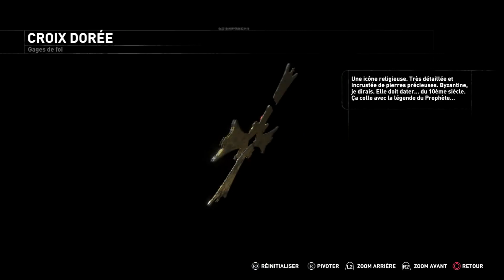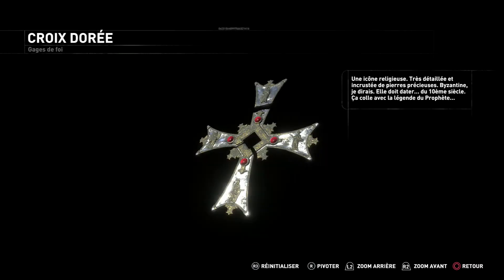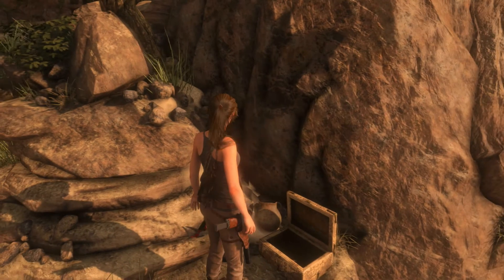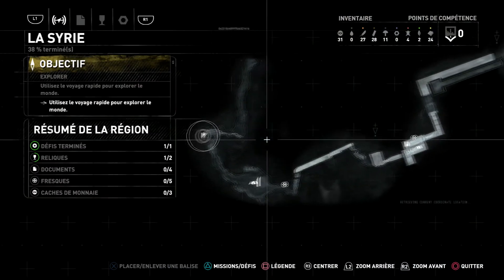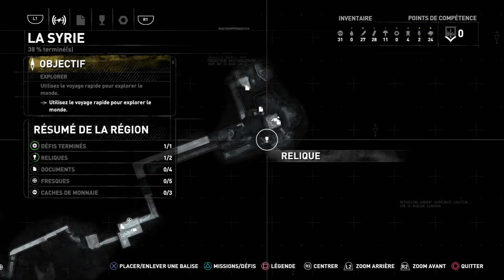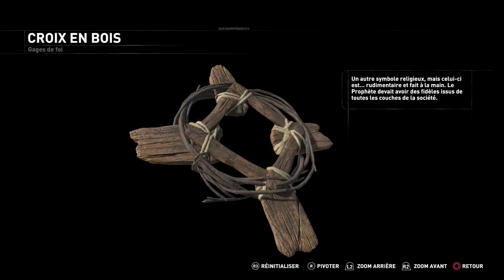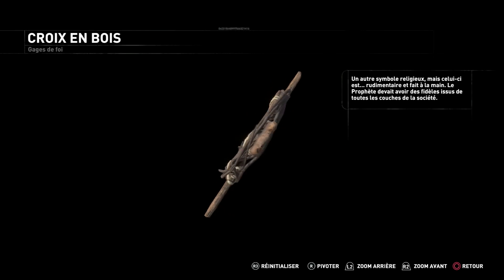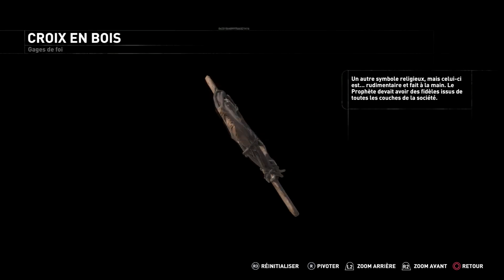Rise of the Tomb Raider - Collectibles - La Syrie - Reliques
Rise of the Tomb Raider (2015) : La Solution Complète

Collectibles
     La Syrie

Reliques :
2 reliques sont à trouver dans cette zone.
 - Camp : Les catacombes syriennes
0:00 : Croix dorée
 - Camp : Le tombeau syrien
2:02 Croix en bois

Capturé avec le boitier Avermedia Game Capture HD sur la version "20ème anniversaire" sorti sur PS4 en 2016